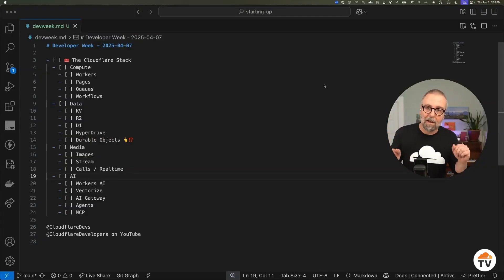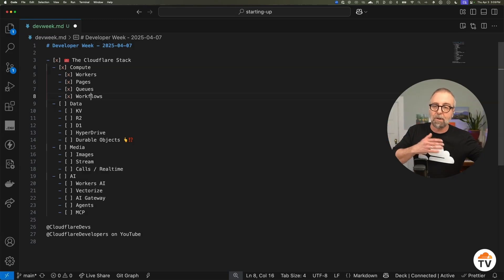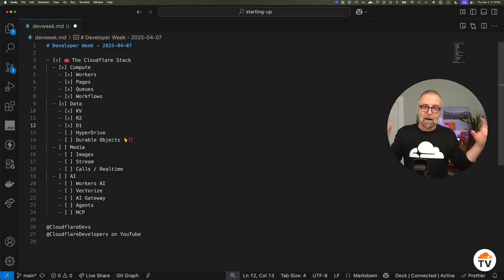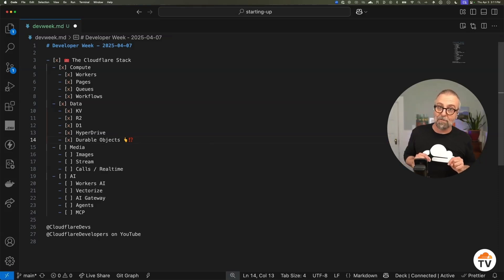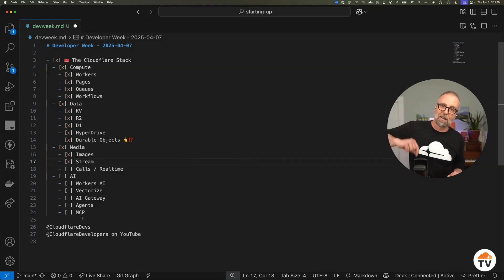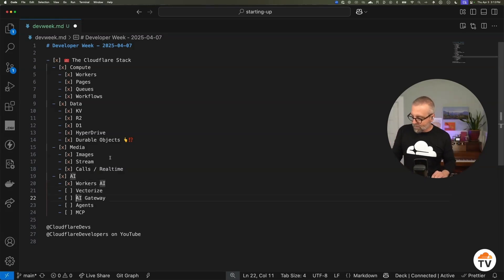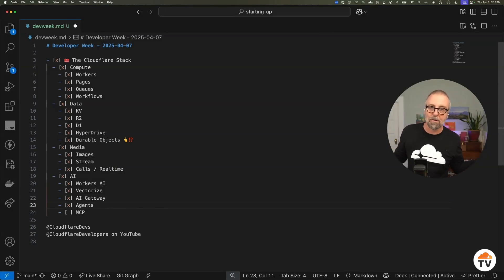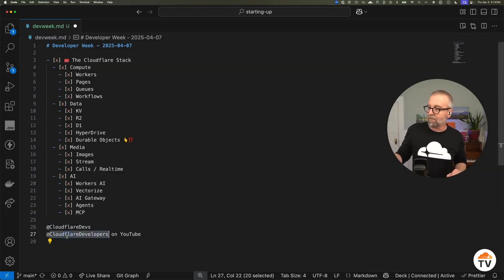Learn more about building with Cloudflare — with Craig Dennis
As part of our "This Week in NET" show/podcast, Craig Dennis, Developer Educator at Cloudflare, walks us through Workers — our developer platform — and some of the things both developers and non-developers can build with it. A few highlights ahead of Developer Week (April 7–11, 2025), where new features and tools — including AI and AI agents — will be announced.